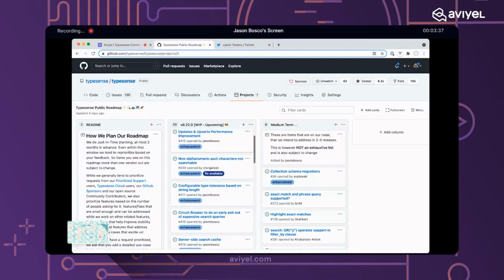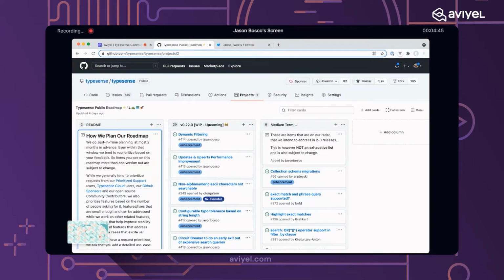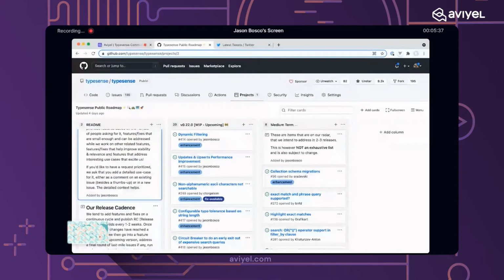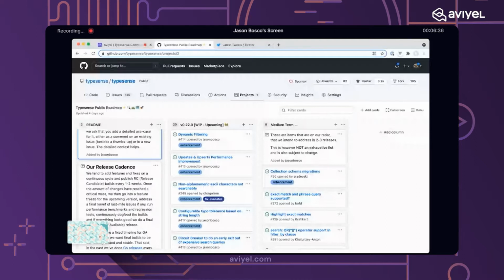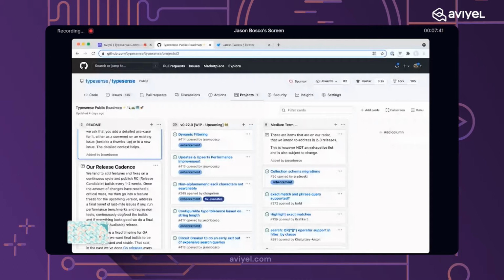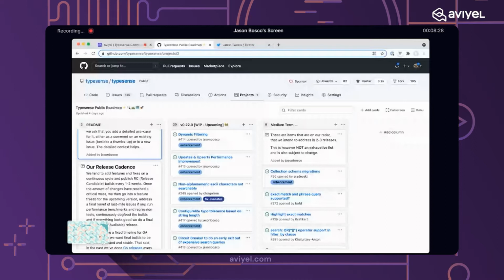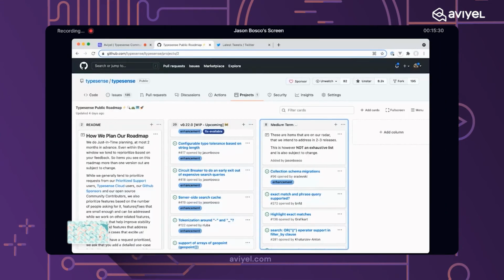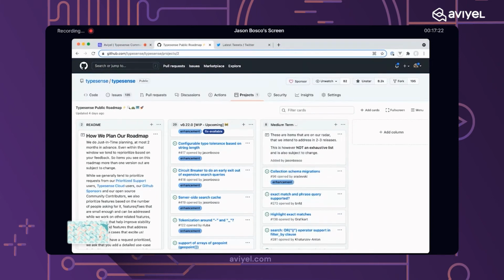Project Roadmap Typesense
Join Typesense for a community roadmap call on October 25 at 8:30 AM PST. The host Jason and Kishore will run the community through Typesense’s goals for the next quarter, and glimpses on version updates they are planning to launch shortly.

Jibin & Jeph from team Aviyel will join the community call by showcasing easy implementation of Typesense on Aviyel and live deployment of the open source search engine. The hosts will conclude the call with an exclusive Q&A with the maintainers along with tips on getting started with open source.

Let’s talk community, Typesense, open source, and Aviyel!

About Aviyel